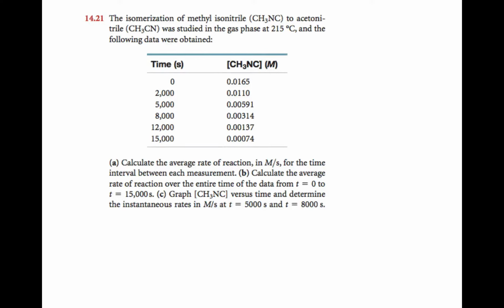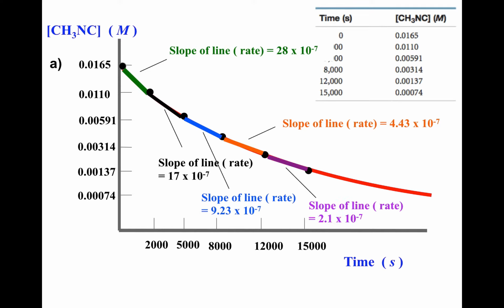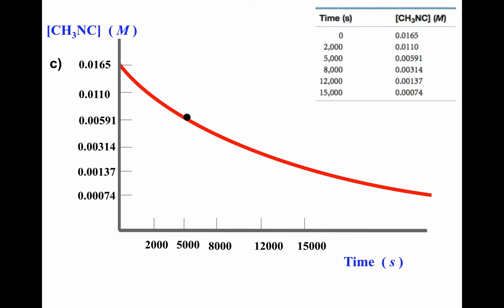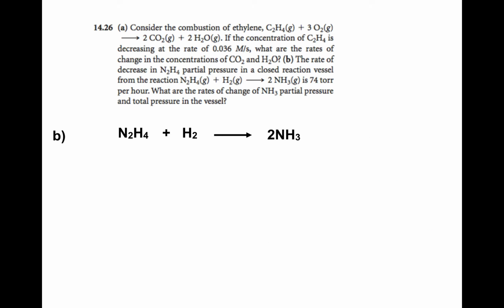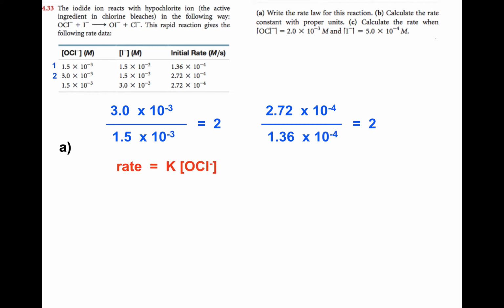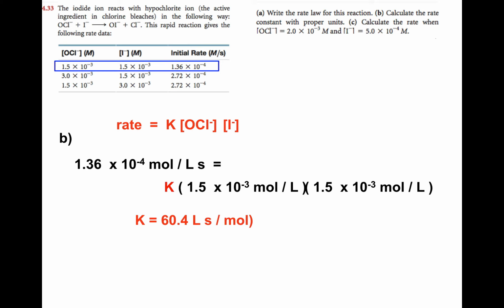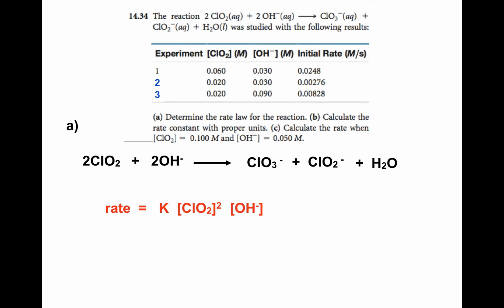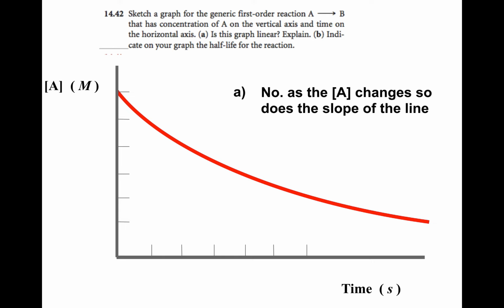Chapter 14 c